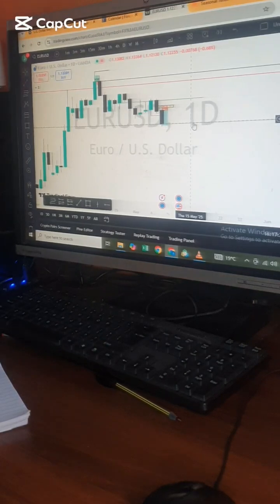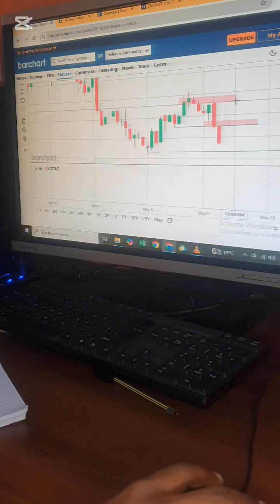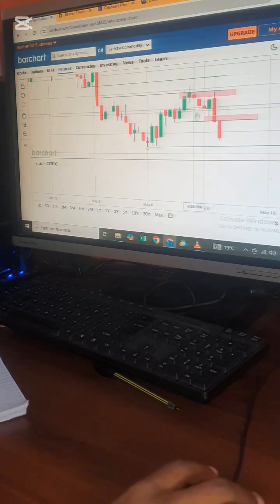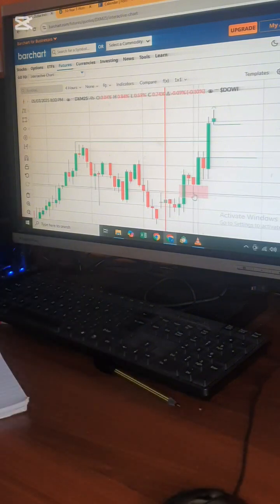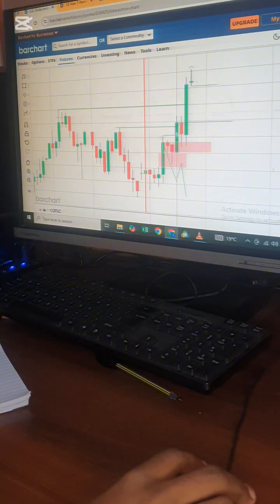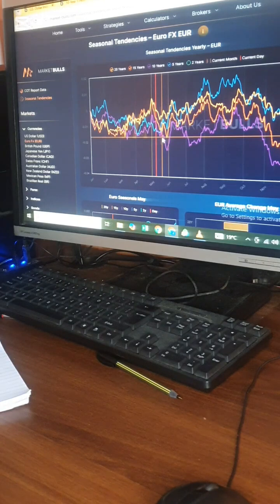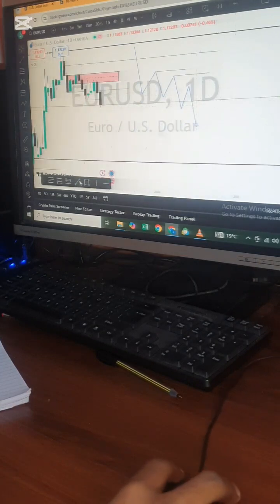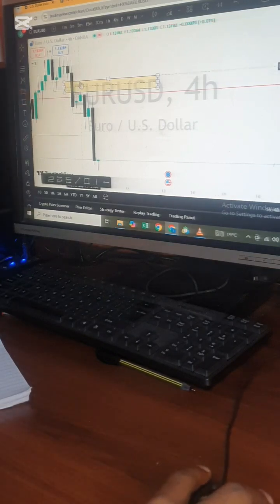“Forex for Beginners: Start From Zero & Make Your First Profit”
“Ever wondered how to start Forex trading with zero knowledge? In this video, I take you step by step from the basics to advanced strategies that helped me transform into a profitable trader. Whether you’re completely new or looking to sharpen your skills, this guide will show you how to manage risk, grow your account, and build confidence in the market.”